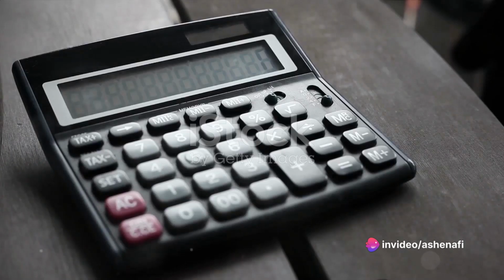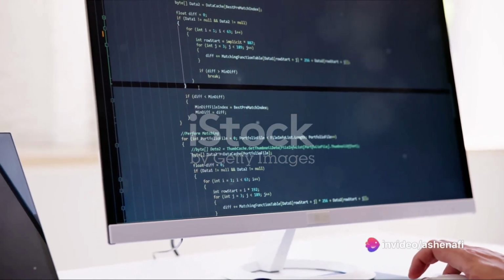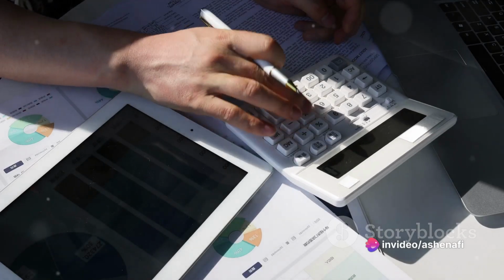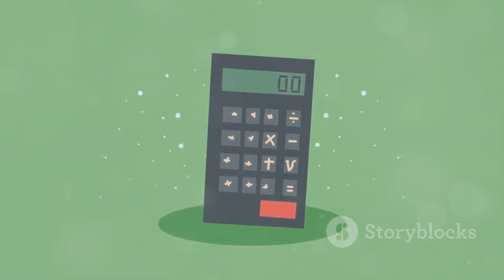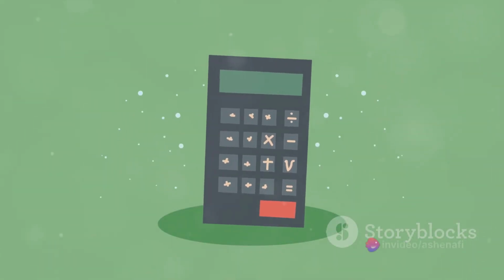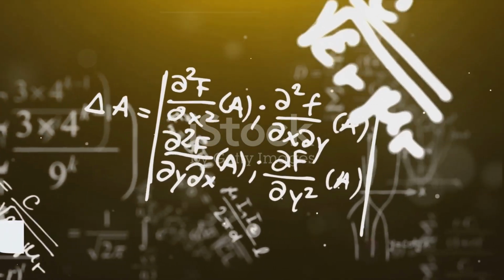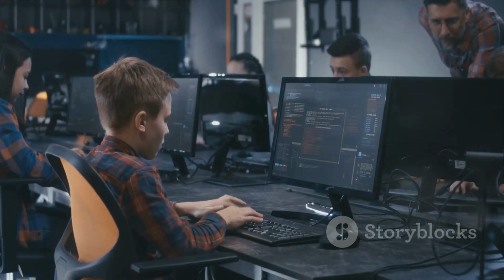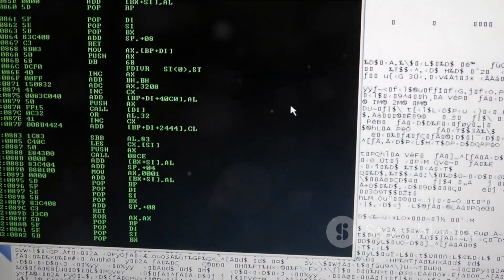Write scientific calculator a Scientific Calculator in C++ 2024 ......ethiopia .amharic.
write c+++